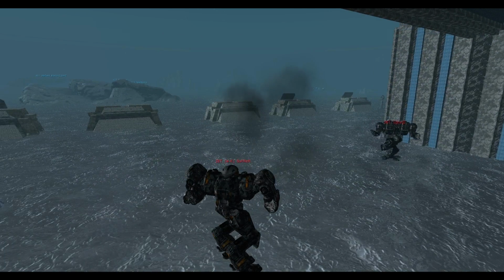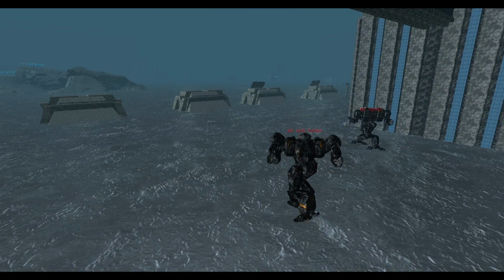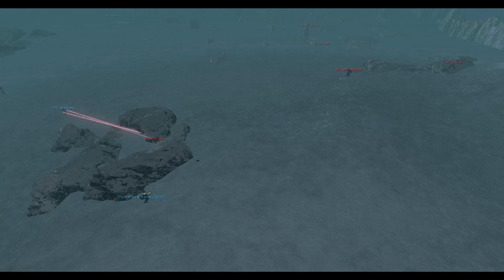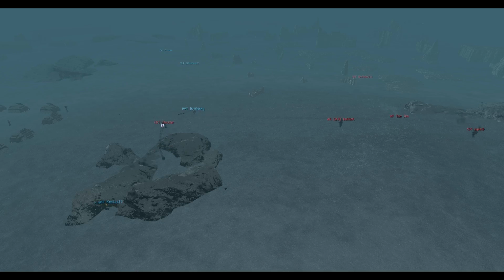Mechwarrior Living Legends Chaos March Capellan Partisans attack Arboris Map4 Veiledthunder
5 players vs 5 players. Map 4 TC_VeiledThunder. Duchy of Small defending. With commentary. Play in this tournament! Saturdays and Sundays starting at 2pm utc.